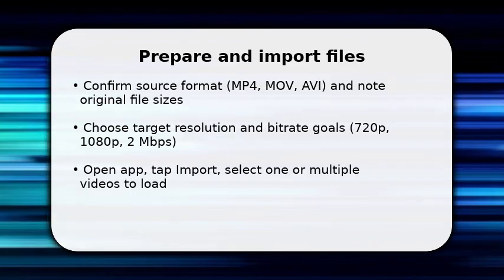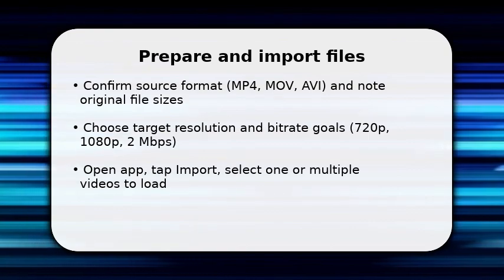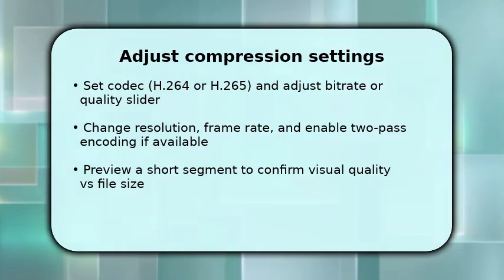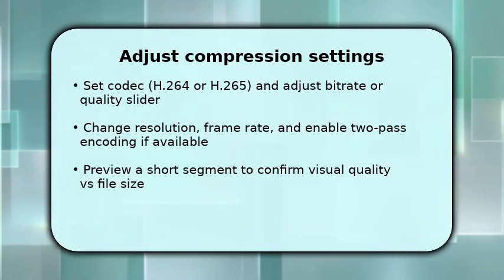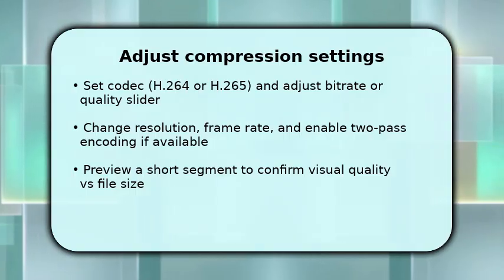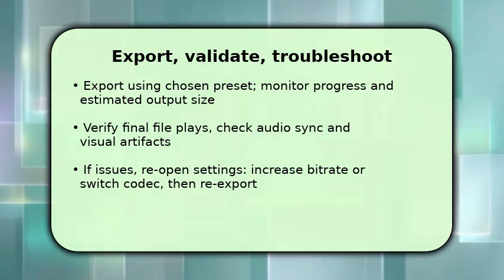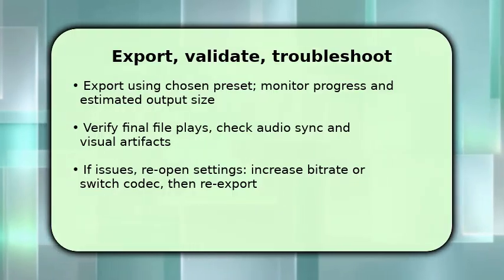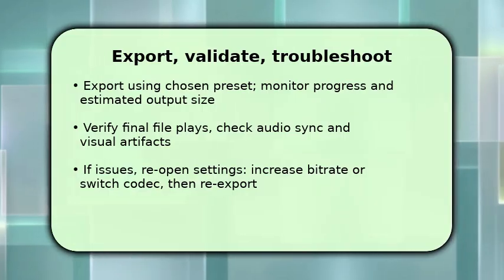How to Use Video Compressor App (only Way)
How to Use Video Compressor App (only Way) | 🔒 Surfshark VPN Deal — Stay private and secure. $1.99/mo + 3 Months Free ▸

Learn the essential steps to effectively use a video compressor app for enhancing your videos. This guide covers choosing the right compression settings, understanding bitrate and resolution impact on quality, and tips for post-compression editing.